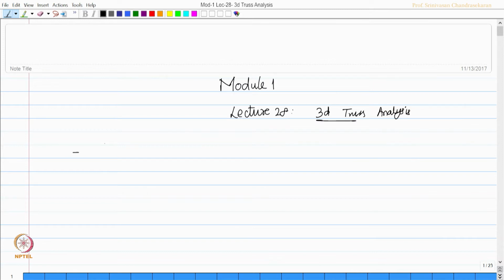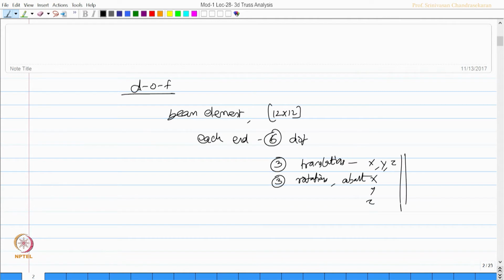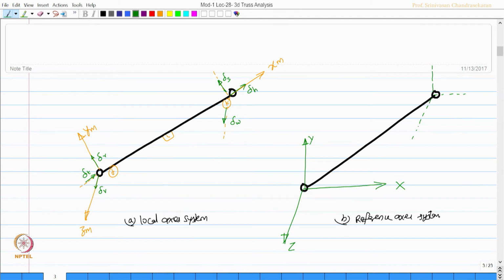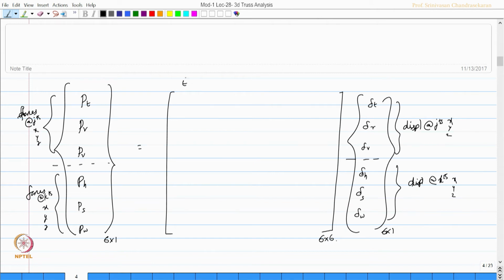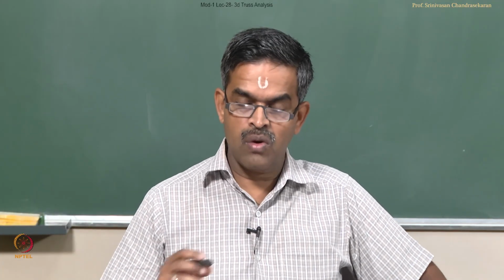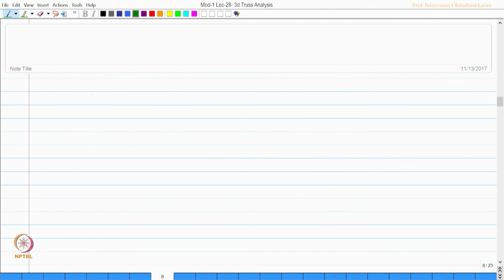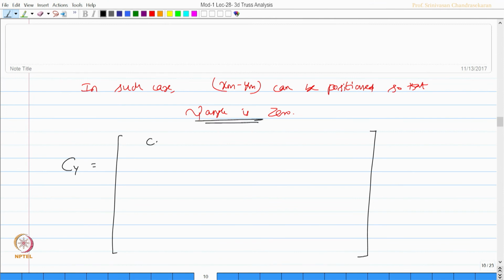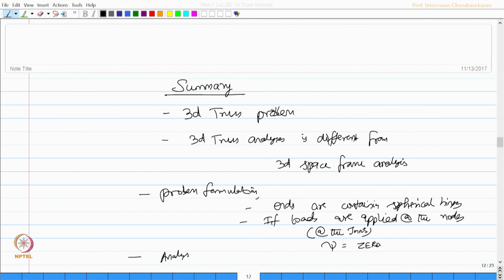3d truss analysis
This lectures describes the 3d analysis of truss.